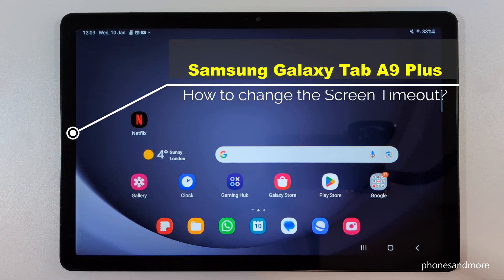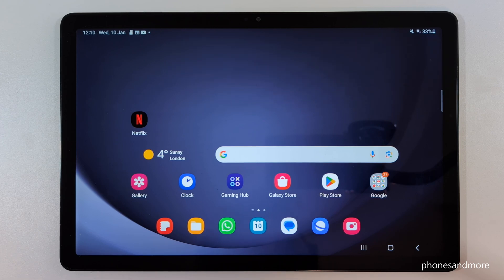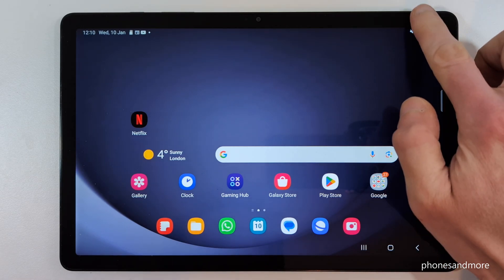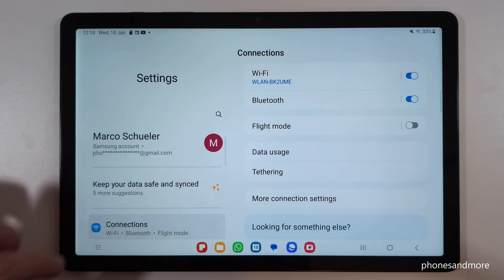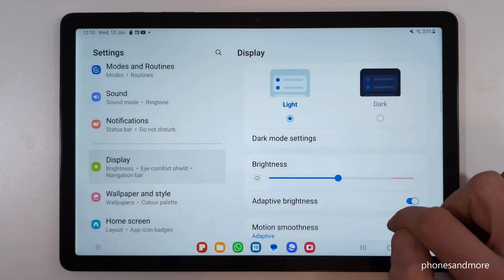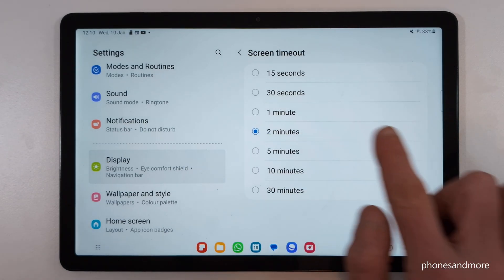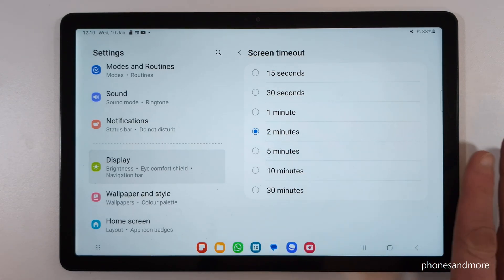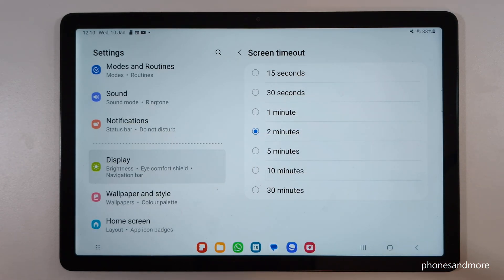Samsung Galaxy Tab A9 Plus: How to set up the time to the Screen Timeout?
With this video, I want to show you, how you can extend the time until the phone fell asleep into StandBy after inactivity at the Samsung Galaxy Tab A9+.

Please note, if you have enabled the Power saving mode (Battery) at the Samsung Tab A9 Plus, it might not work .